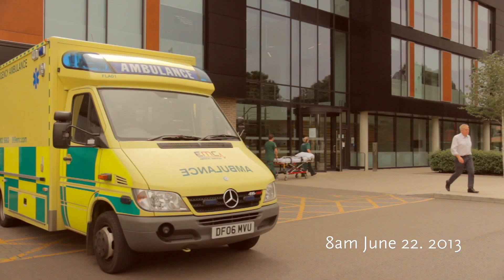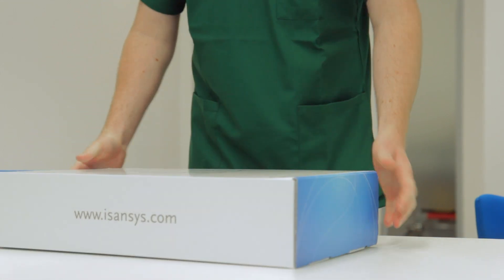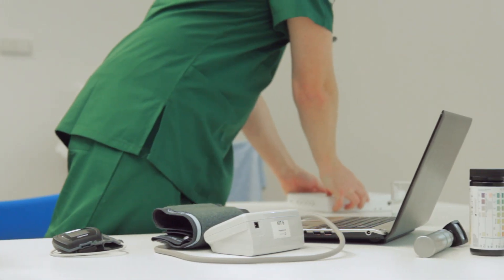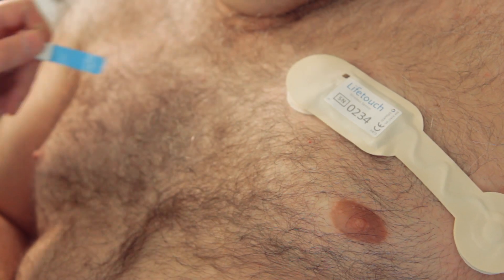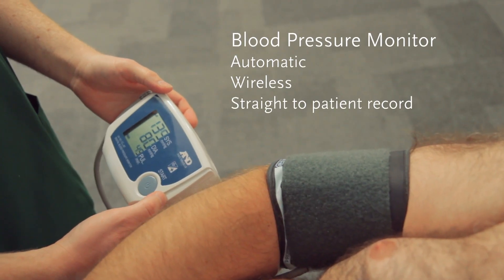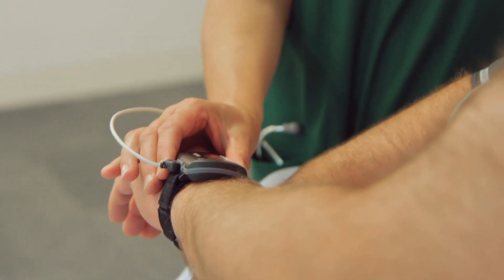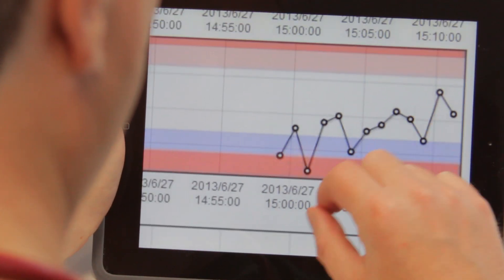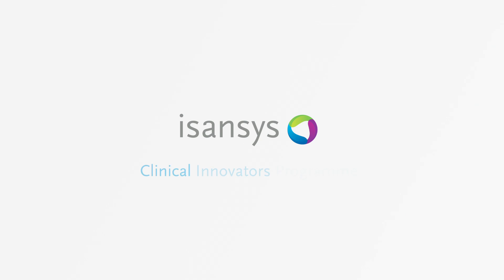Introducing the Patient Status Engine - Digital Health by Isansys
Introducing the Patient Status Engine™ and the Digitised Patient.
The world's first plug-and-play continuous wireless vital signs monitoring system complete with clinical apps that can be customised for individual need.